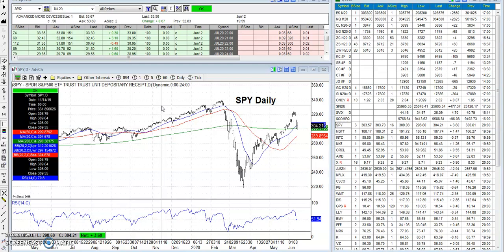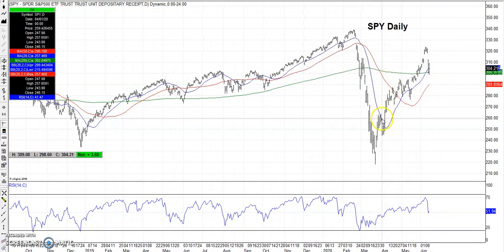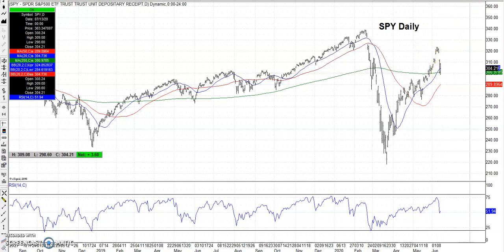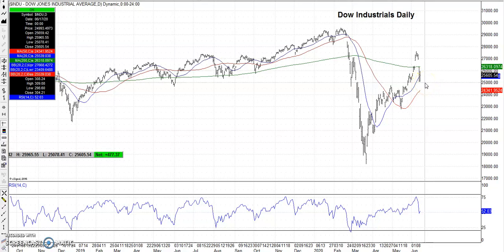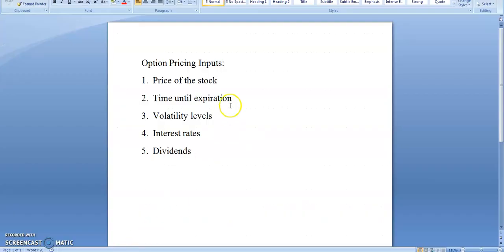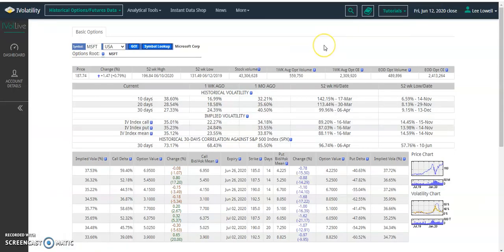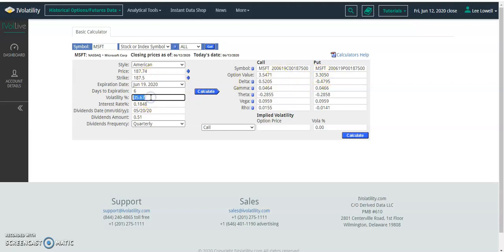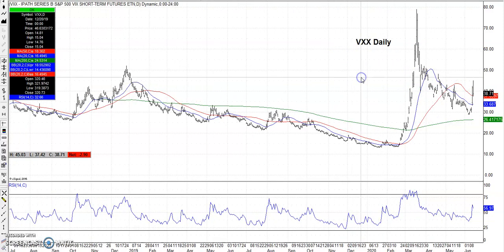Trading Call & Put Options - Why You Need To Know About Volatility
If you want to trade call and put options successfully, you need to know what volatility is and how it works.

It can be a confusing subject for beginner option traders, but once you understand the foundation, it can lead to more profitable trades.

In today's video I discuss what happened in the stock market this past week and what may lay ahead.  I also explain the fundamentals of what volatility is, where you can find it, and how to use it in your own trading.